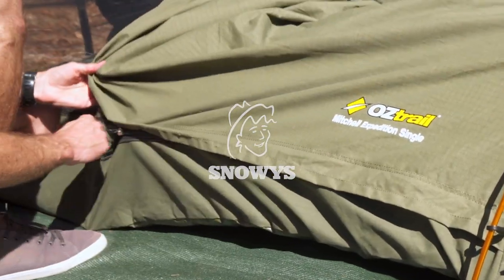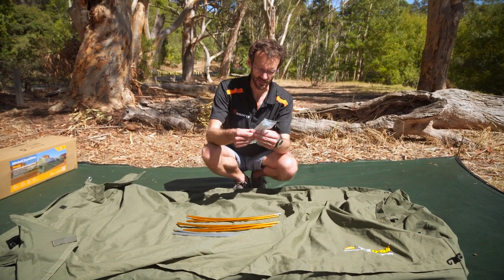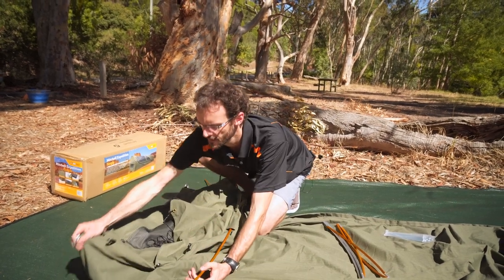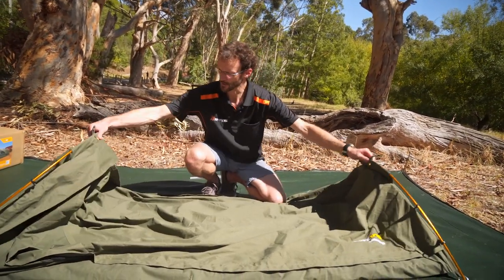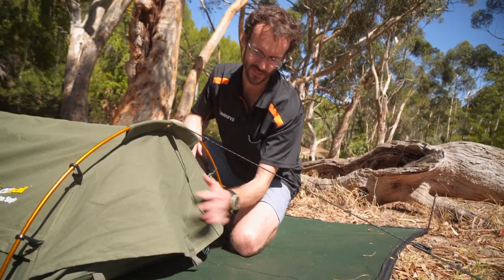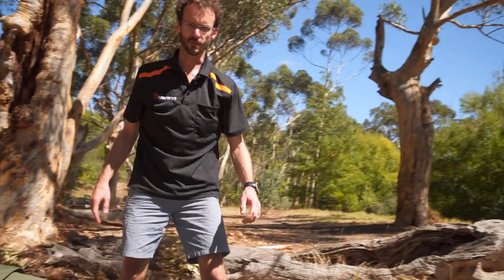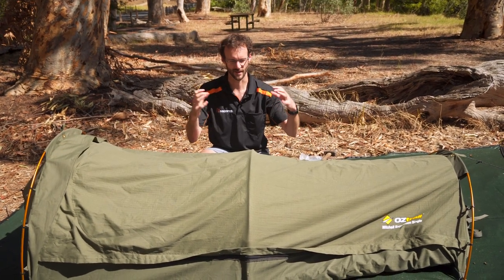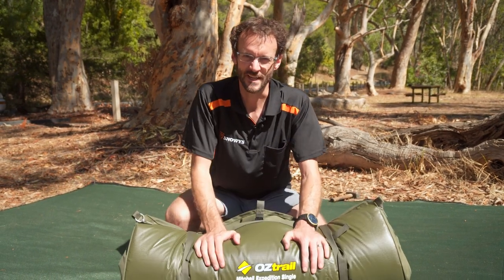Oztrail Mitchell Expedition Swag - How to setup and pack away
When it comes to a simple sleeping solution for the campsite, the Mitchell Expedition Swag is the easy choice.

With a tough canvas exterior to keep off the elements, no-see-um mesh panels for ventilation, a 5cm open cell foam mattress for comfort, and a 3-pole design for stability – the Mitchell Expedition is a trusty and practical swag that never goes out of style.

In this video, or resident gear whiz Ben, gets down to the nitty-gritty of how to set this swag up, and how pack it away as well.

He coaches you through every step of the way – so whether you need a little visual demo to help you pitch yours, or you want to see how it all works before you commit to one of your own – hit the play button above.

0:00 - Intro
0:56 - Setting up the end poles
2:44 - Adding guy ropes
3:30 - Setting up the centre pole
4:51 - Packing away